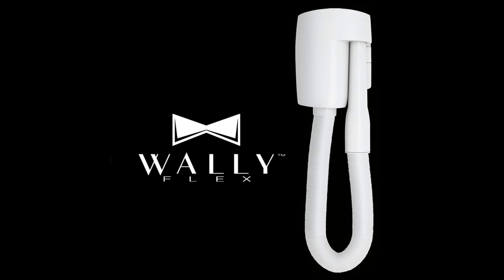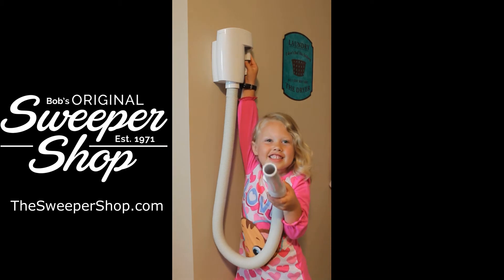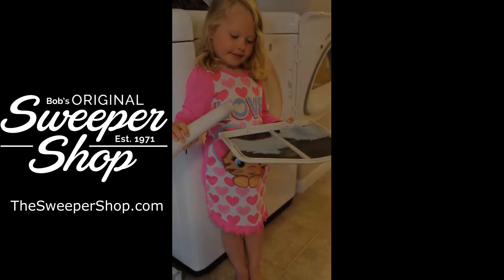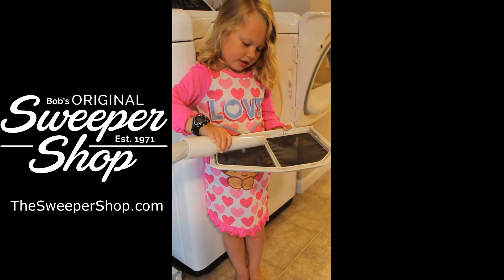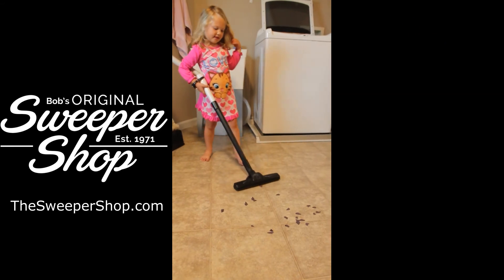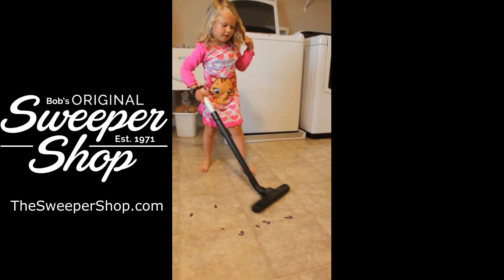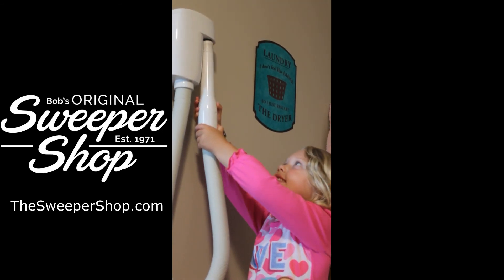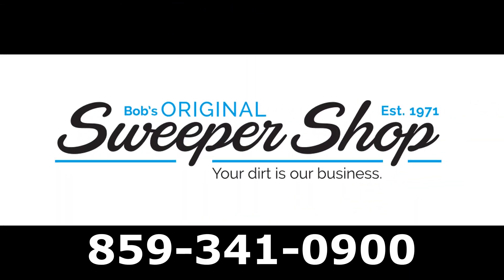WallyFlex Central Vacuum System Add-on by Bob's Original Sweeper Shop - KY, Ohio, and Indiana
Kentucky and Ohio, meet the Wallyflex! Your solution for quick cleanups using your central vacuum system. The Wallyflex is a wonderful addition to any central vacuum system, new or existing. This utility is added on like any other central vacuum inlet, but comes equipped with a 15' stretch hose to help cover large areas quickly.

Bob's Original Sweeper Shop proudly installs and services central vacuum systems in the Greater Cincinnati / Northern Kentucky region including; Florence, Erlanger, Burlington, Hebron, Ft. Thomas, Ft. Mitchell, Villa Hills, Crescent Springs, Crestview Hills, Ft. Wright, Highland Heights, Independence, Walton, Verona, Union, Newport, Park Hills, Wilder! We also service Cincinnati, Dayton, Aurora, Lawrenceburg, and more! to find a location near you!

Not only do we sell central vacuum systems in Kentucky, Ohio, and Indiana, but we also provide central vacuum repair services too! Even though central vacuum systems are powerful, they still require maintenance and can sometimes even become clogged. Our sweeper shops in Erlanger, Florence, and Cold Spring can service and repair your central vacuum system to get it back up and running in no time! and contact us today!